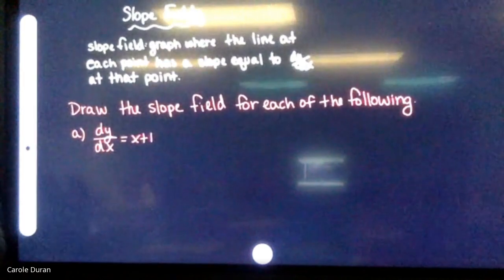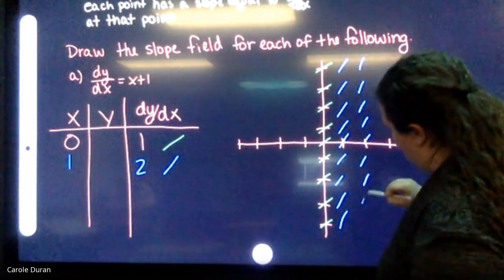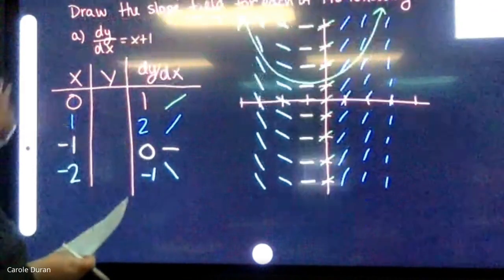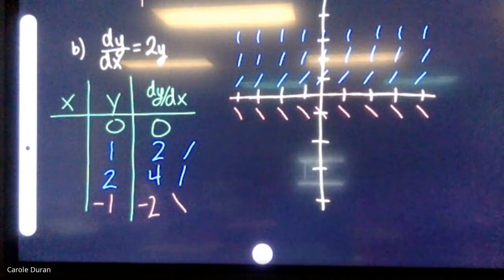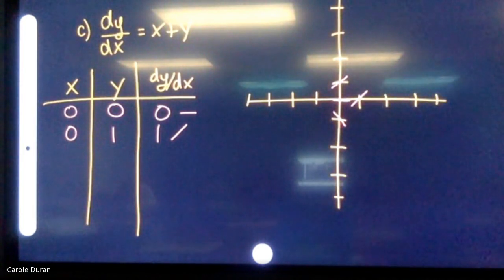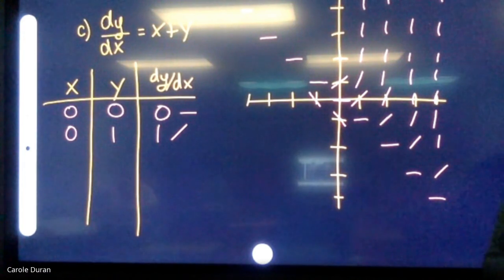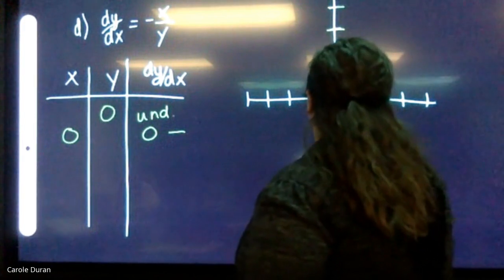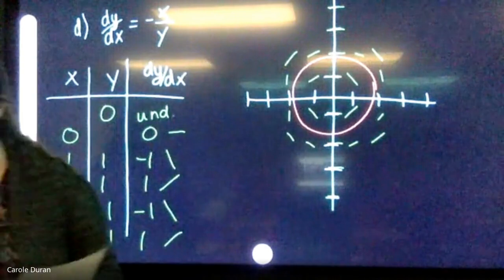Slope Fields Video Lesson